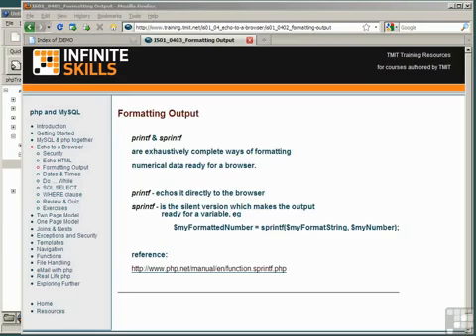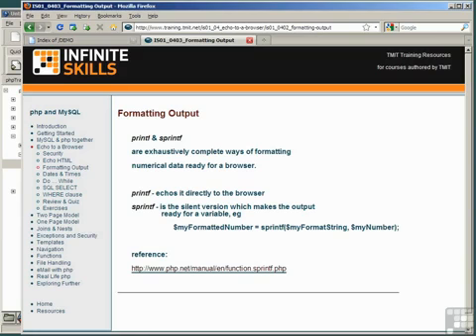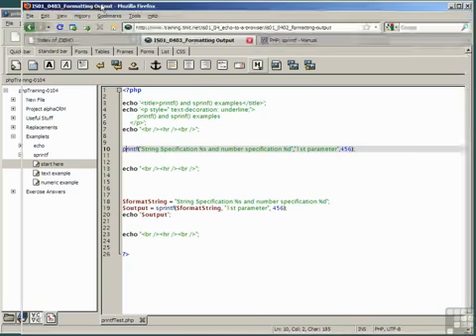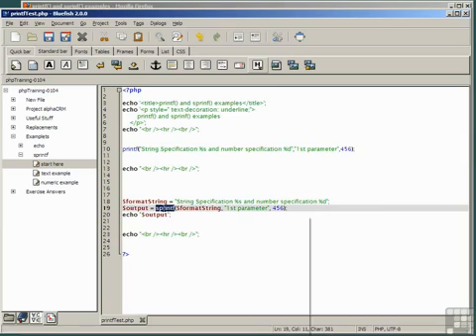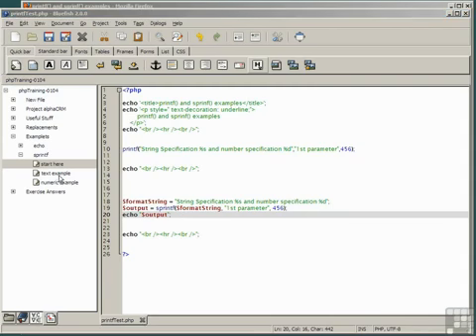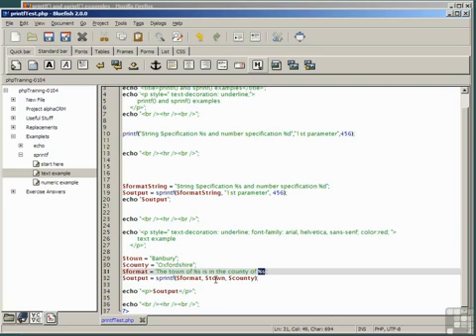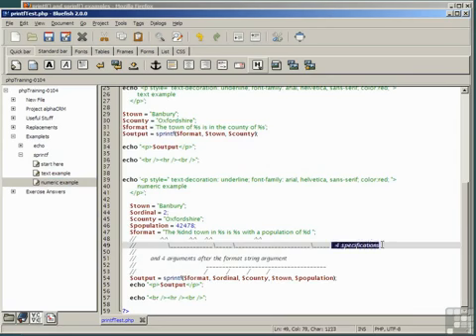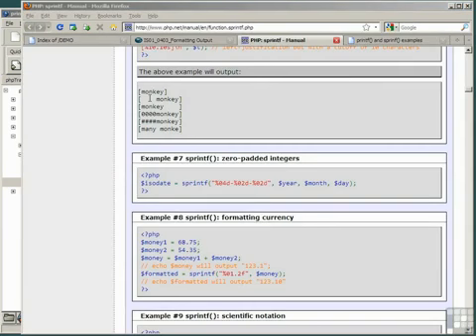Beginner PHP and MySQL Tutorial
Lecture 46 - Formatting Using Sprintf